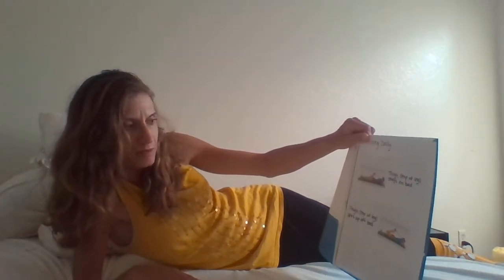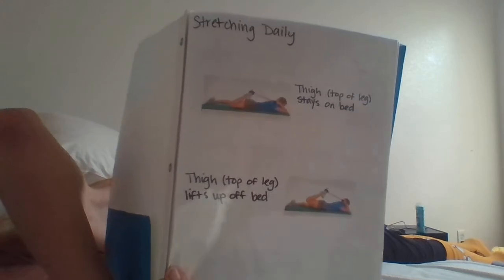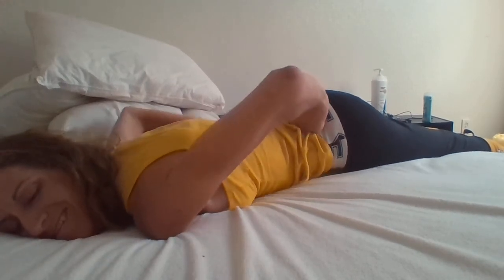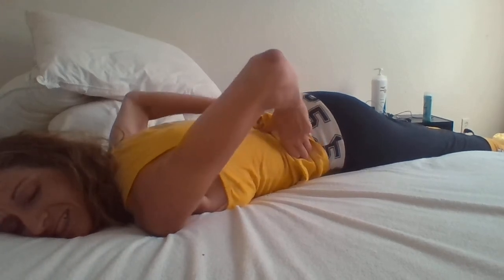Stretched myself to sleep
Just watch it. I'm too sleepy to type a description.

to learn more about me and my movement. Thanks, Becky